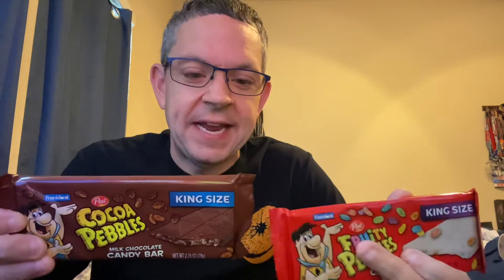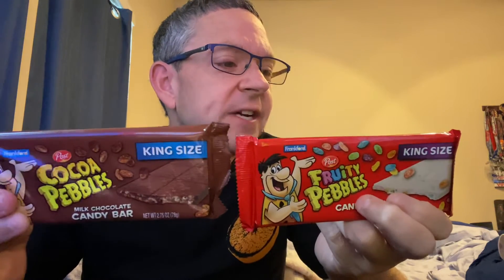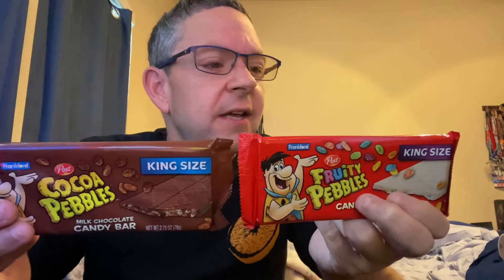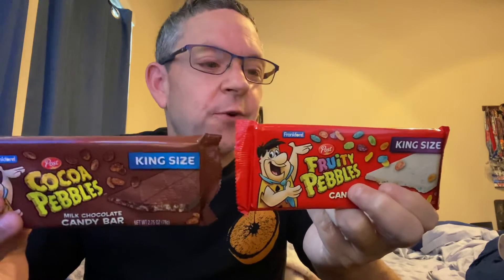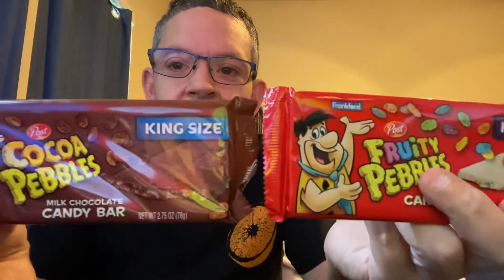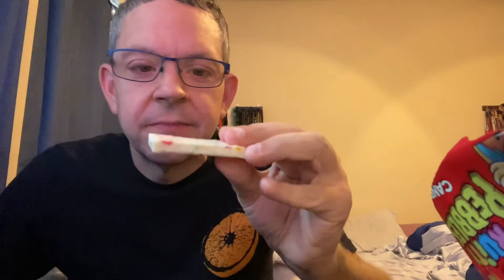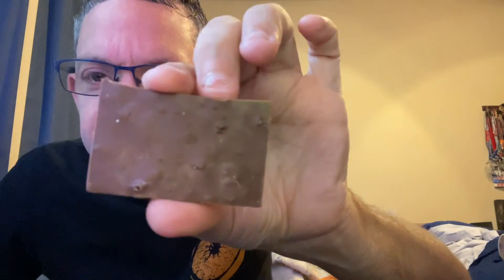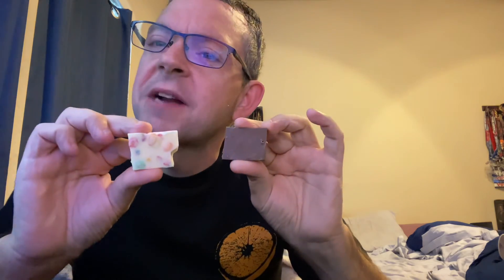Sip & Snack: Fruity Pebbles & Cocoa Pebbles Candy Bars(5-19-21)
Sip & Snack returns with another week of new content as I try the new Fruity Pebbles & Cocoa Pebbles candy bars.